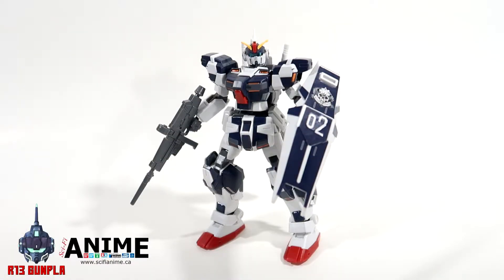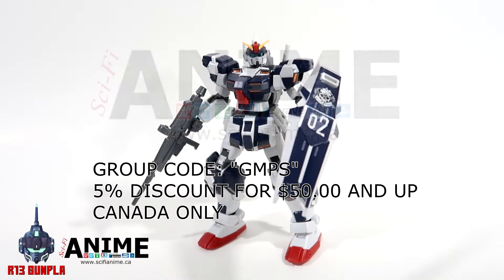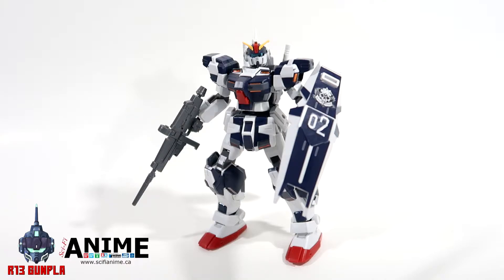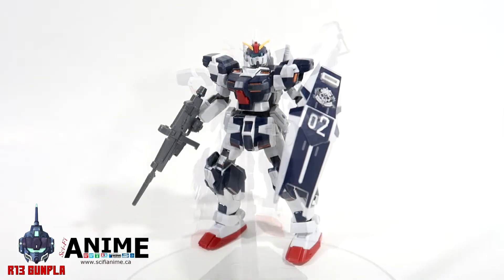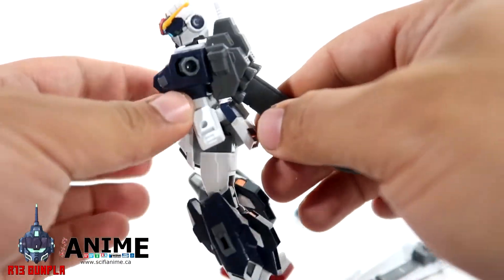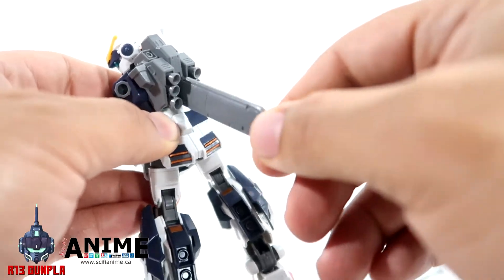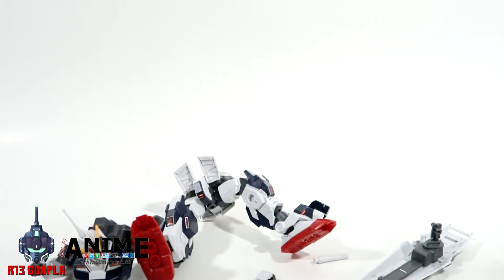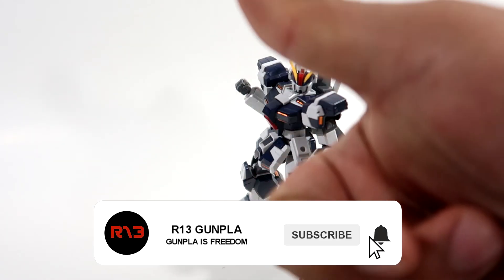REVIEW| HGUC PALE RIDER CAVALRY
Premium Bandai HGUC Pale Rider Cavalry a variant of the original Pale Rider this unit have unique features and weaponries

Sci-Fi Anime présent: Montréal Gundam store.